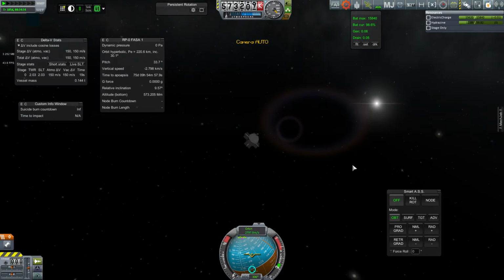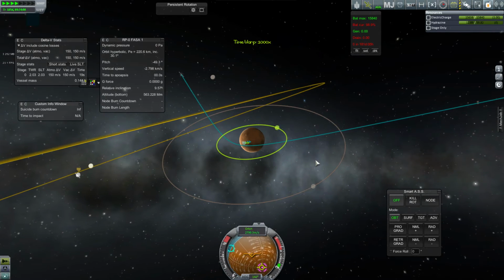RP-0: America 31 - Hello and Goodbye, Mars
After about half a year of transit time, our probe succeeds at flying nice and close to Mars.

Lots of tasty, tasty science to be had here for our future ventures.